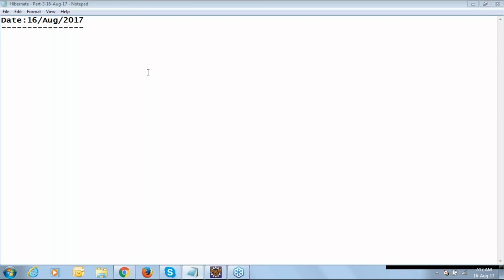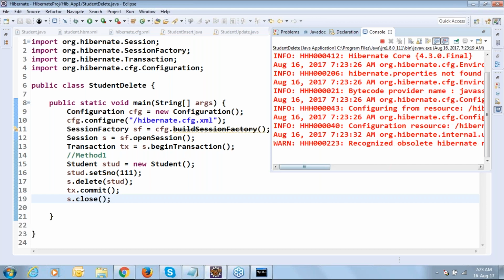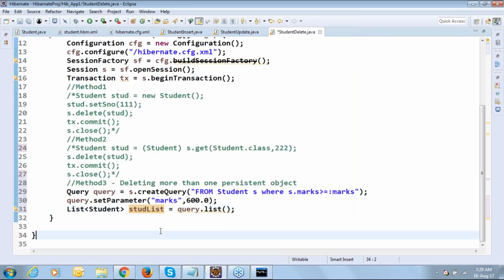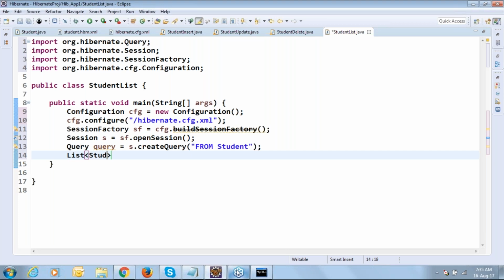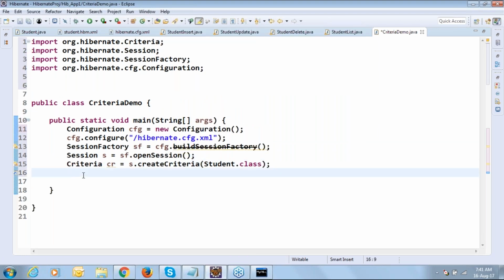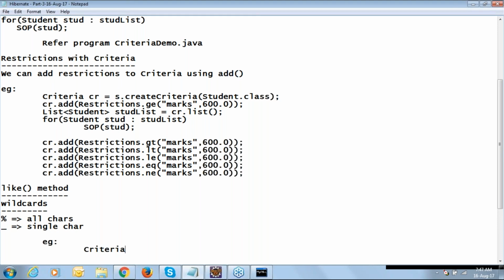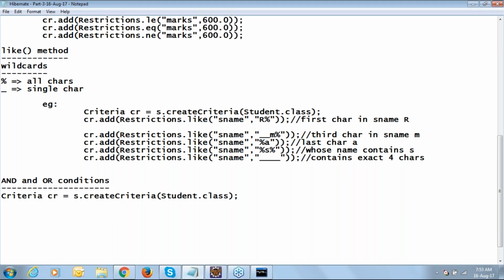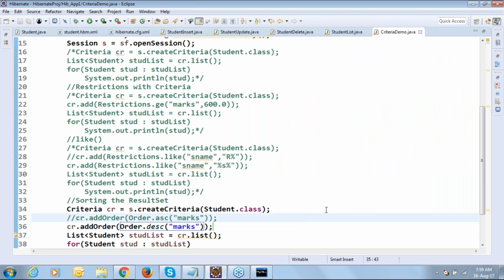Hibernate Tutorial Part 3